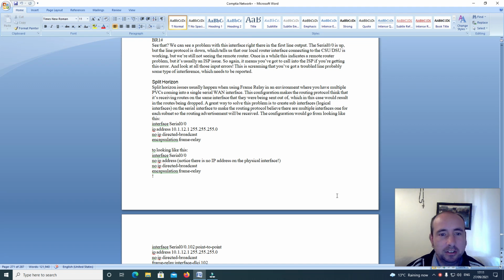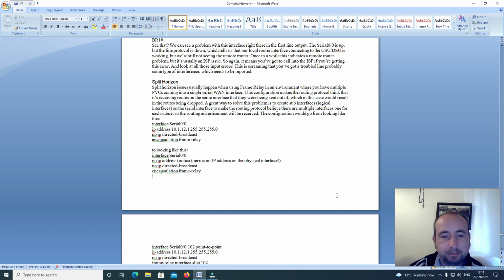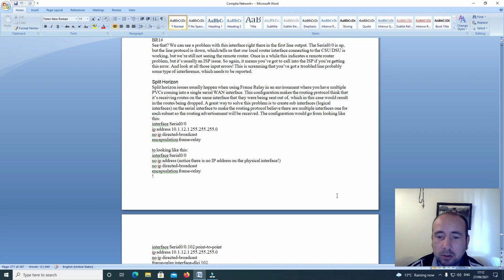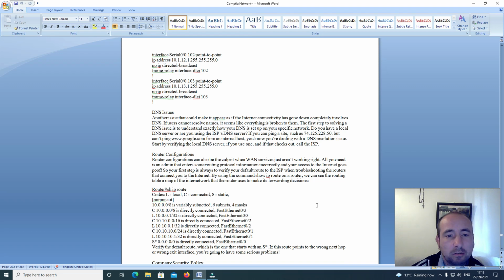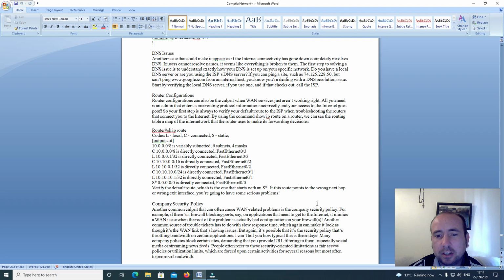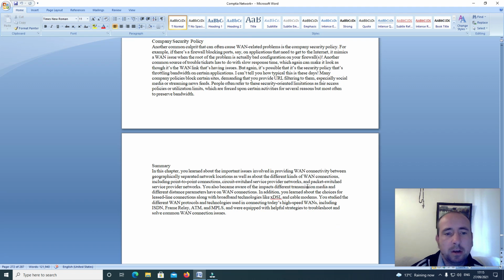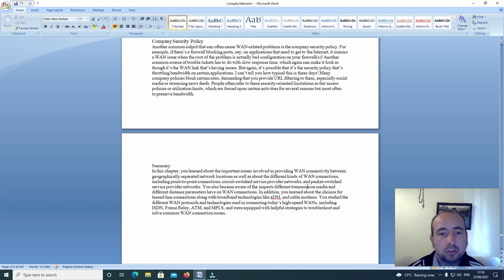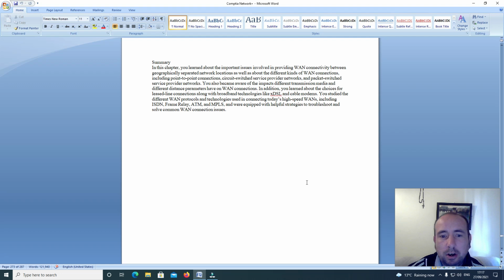Comptia network + part 78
BR1#
Split Horizon
DNS Issues
Router Configurations
Company Security Policy
Summary